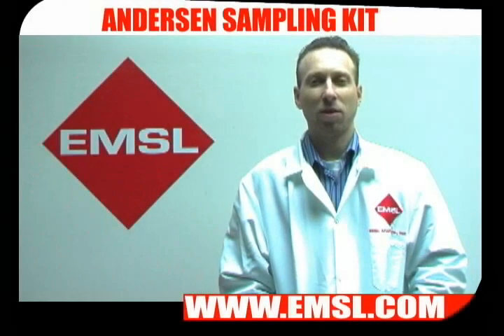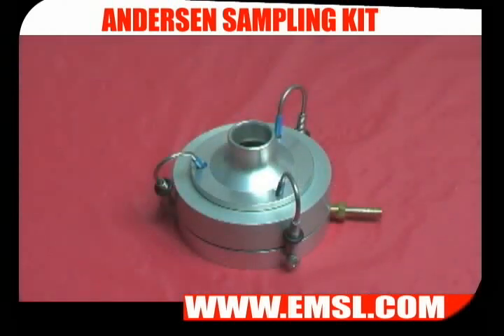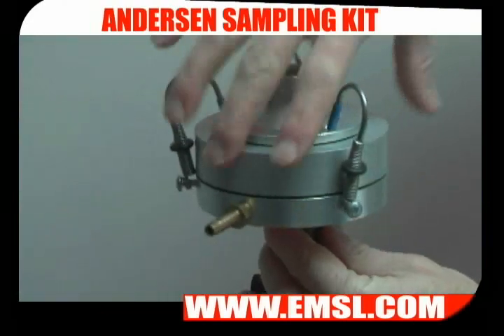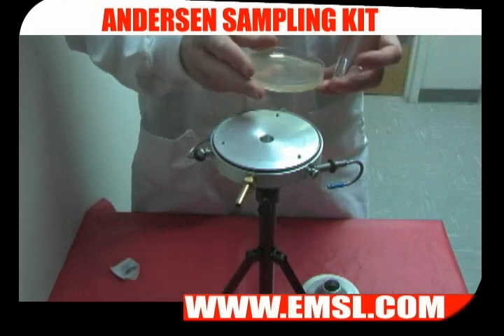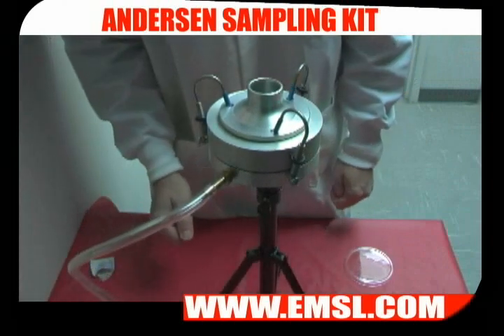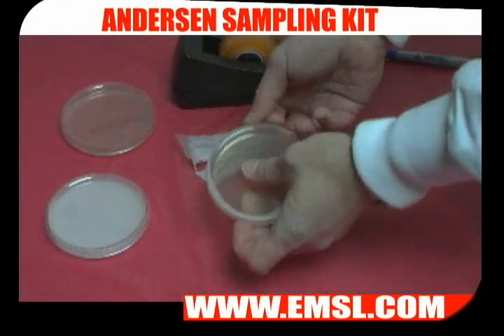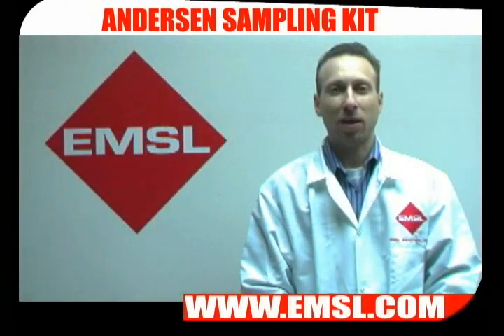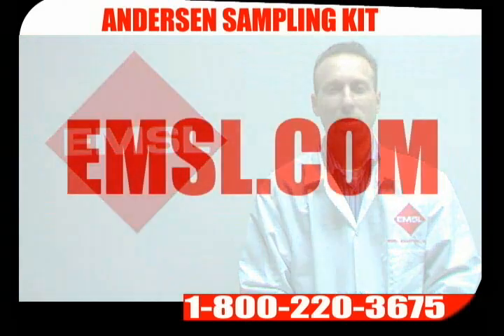EMSL TV - Andersen Sampling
Andersen Sampler